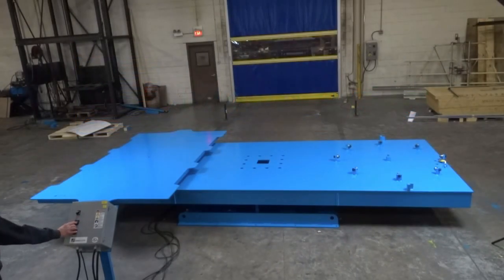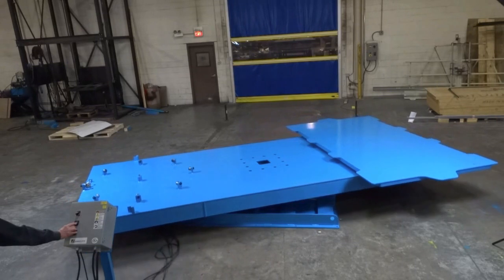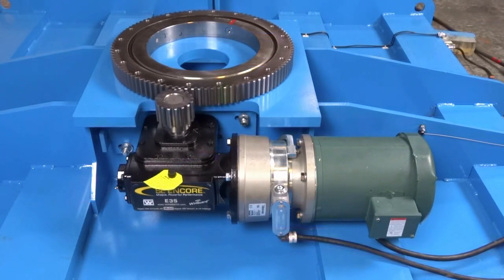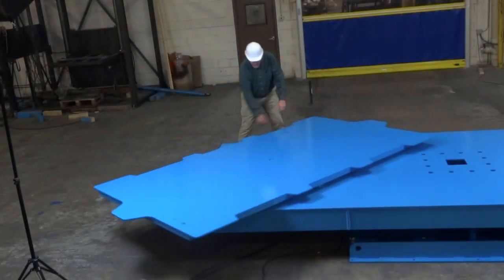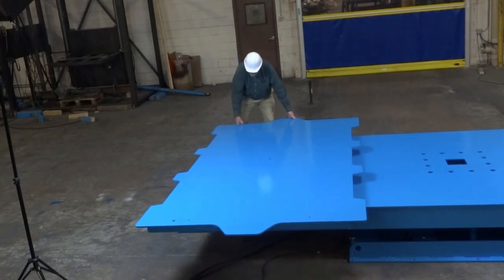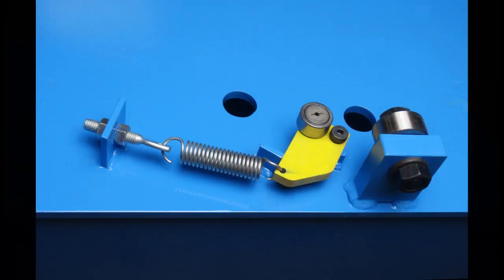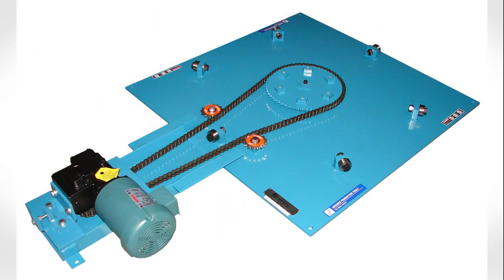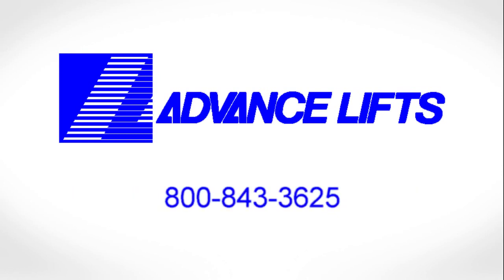Advance Lift - Custom Industrial Turntables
Feature video of custom industrial turntables by Advance Lifts.